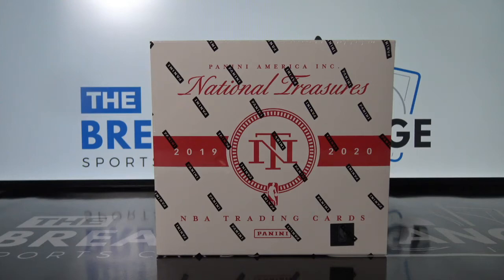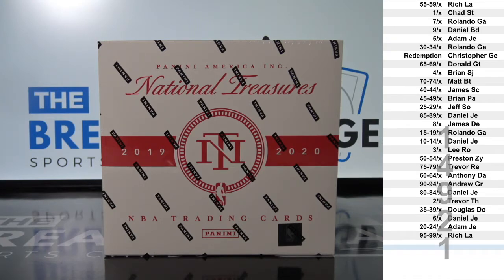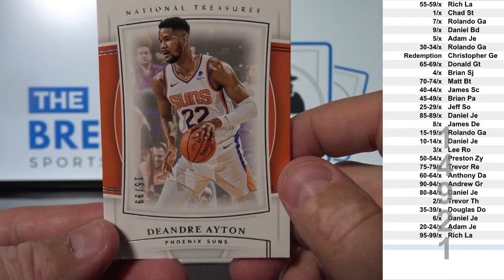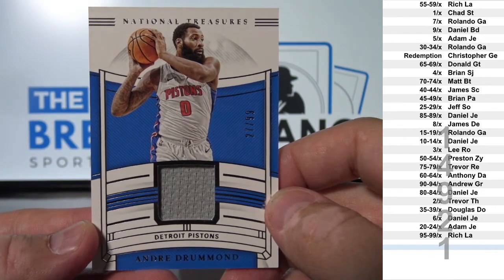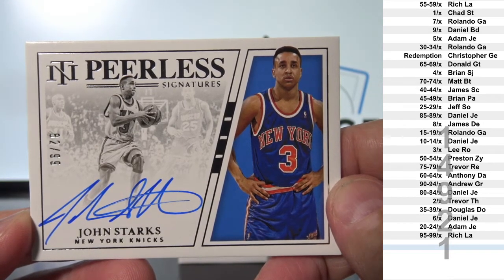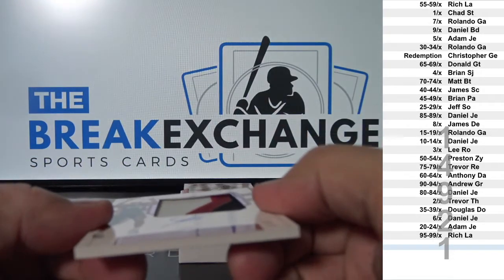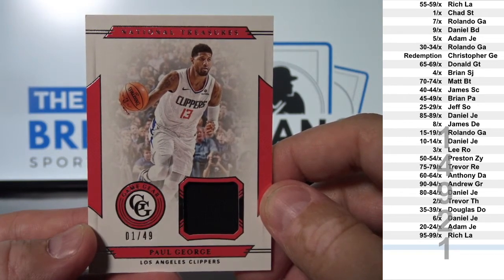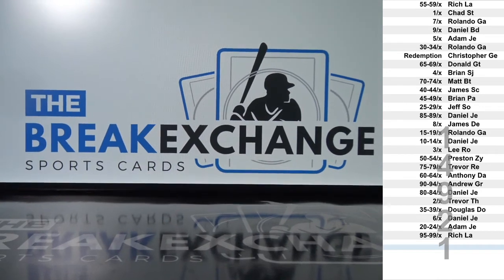1 Box of 2019-20 Panini National Treasures Basketball (Break ID: 14921)